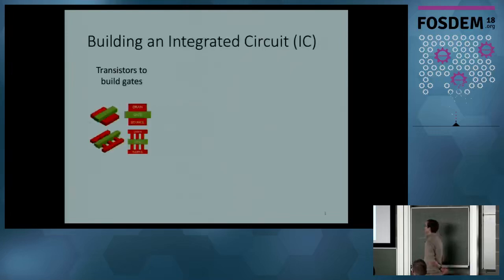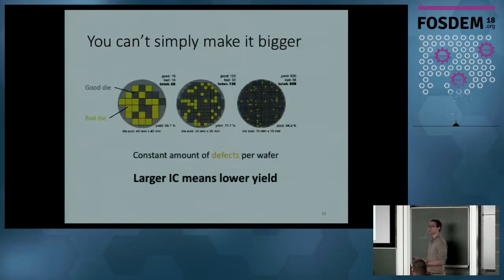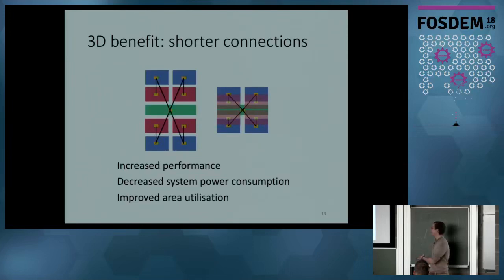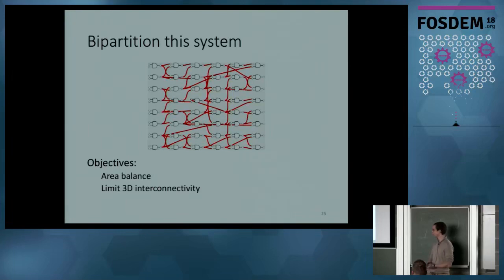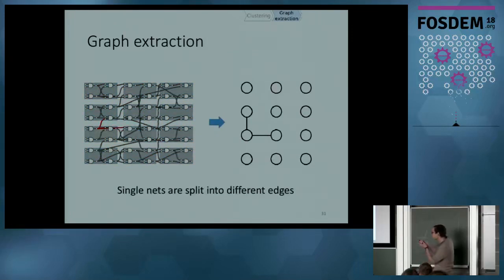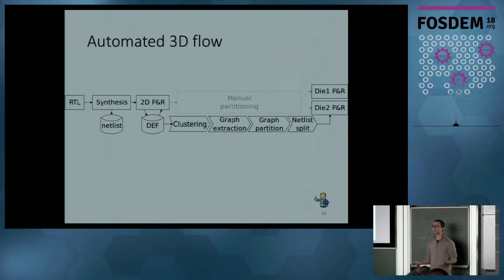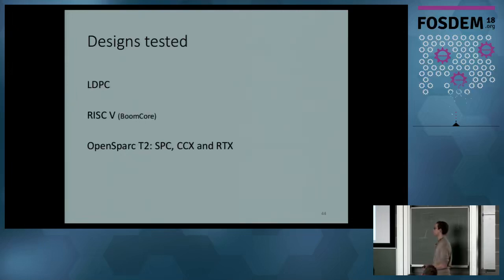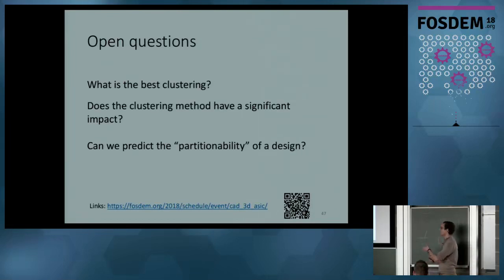Automated system partitioning based on hypergraphs for 3D stacked integrated circuits